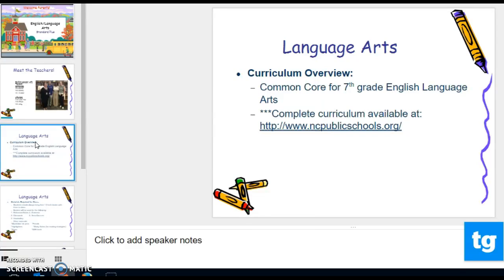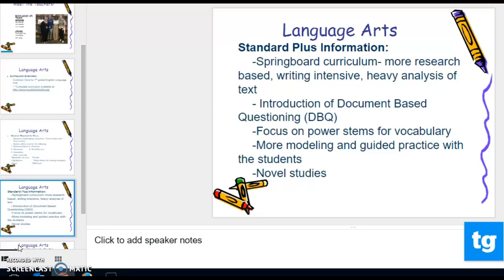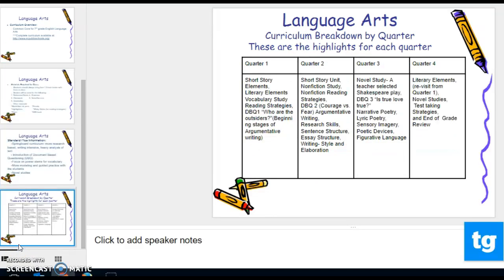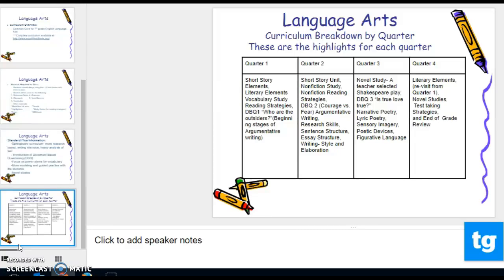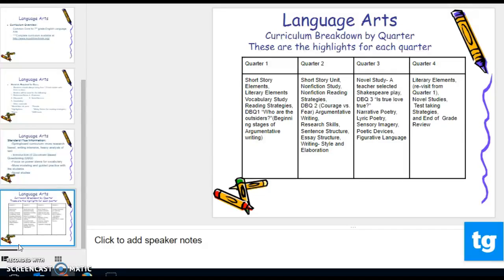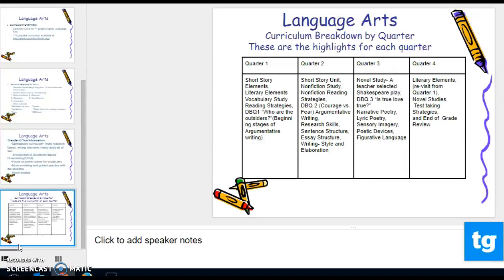7TH ELA Standard Plus Curriculum